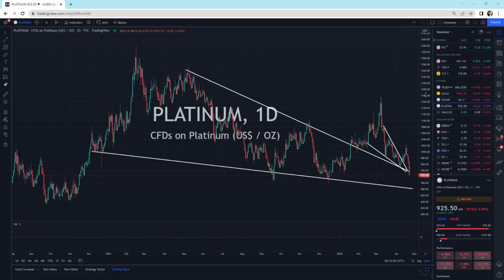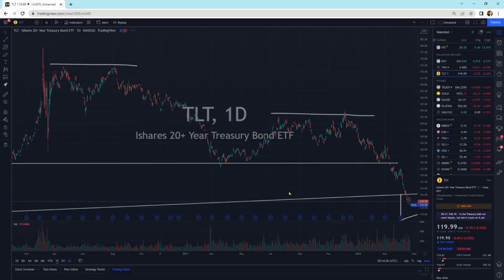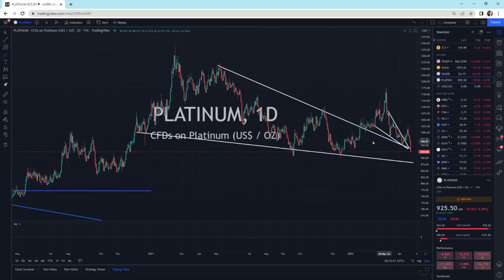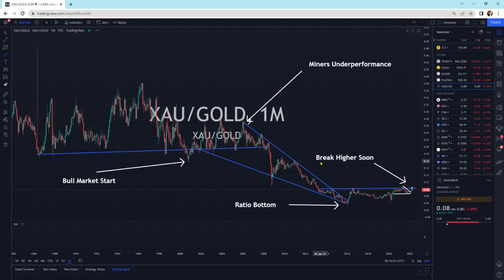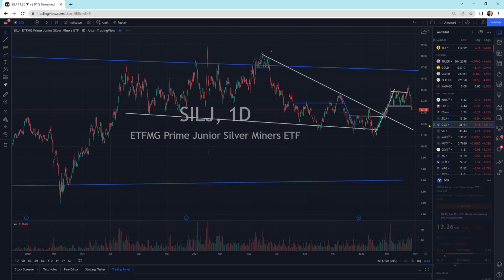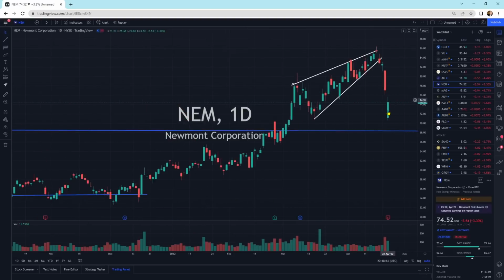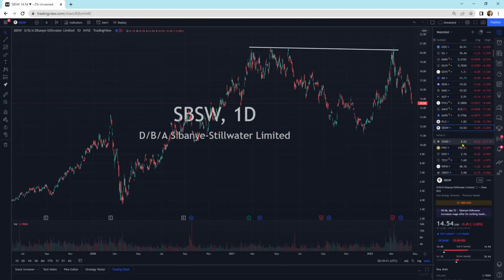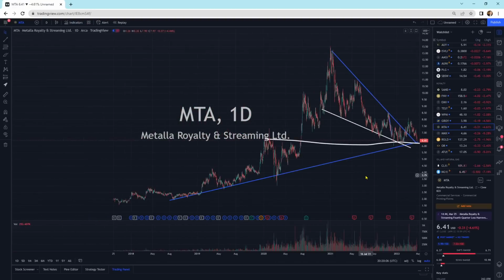Gold and Silver: Technical Analysis: Strong Momentum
Strong momentum lower here and I want to see how far back we pullback in the metals before buying more. Looking for a bottom first.

Membership website.